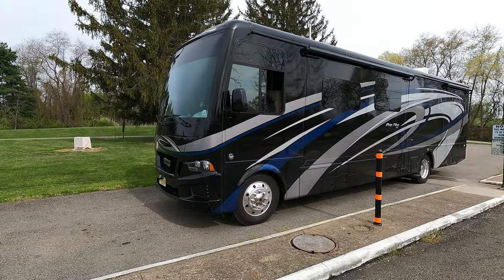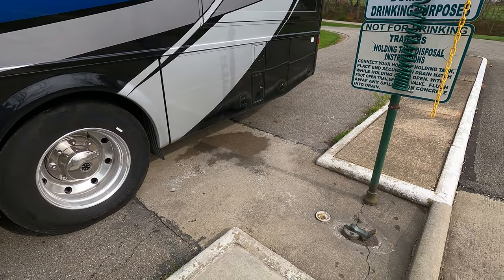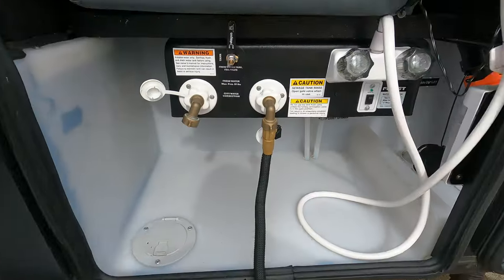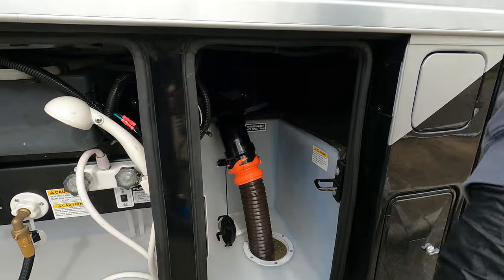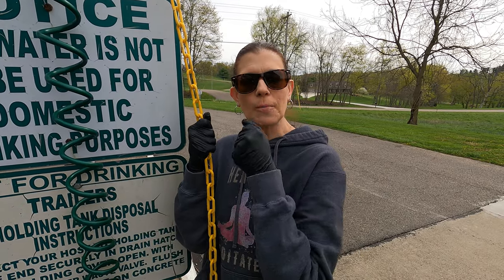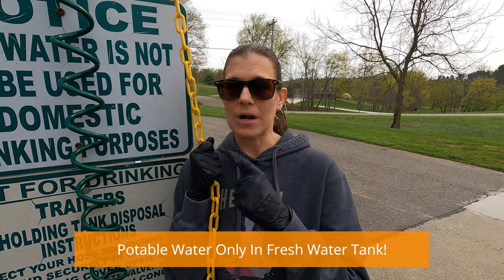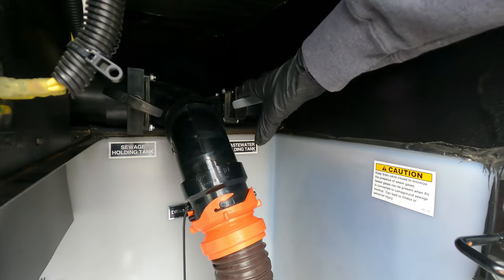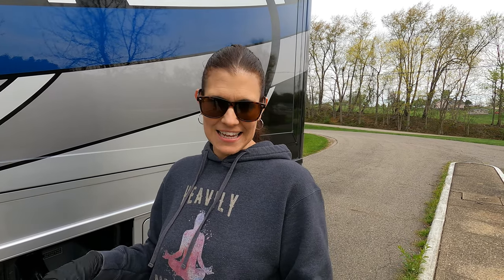RV Dump Station Tips -- DON'T MAKE THIS ONE MISTAKE!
In this quick video we talk about how to use an RV Dump station and tips for doing so effectively and quickly.  We also talk about one mistake that can cause a huge problem for your RV.

Matt Cranford
Gus Paca
Knablin Adventures
Cole Candler
Ancient One
Anne Kruszka
Don Bruder
Lee Horton
Michael Grace
Karen Geraci
Greg Cimiluca
Zac Young
South Dakota Sinclairs
Dave Hannan
Jim Estell
Brian Robertson
Gene Hall
Frederick Proudman
Cindy Mae Silva
Miyvna Miyvna
Cruising Happy
David and Ellie Albers
Keith Shank
Mark Jacoby
Bill Stevens
Juan C.
Curt Maddon
H M
Wes Alexander
Maverick Fazio
Dave K.
Aaron May
Amy Luukkonen
Austin Lee
Alexa Lewandowski
Steve Egbert
John Thomas
Robert Klemens
Karen Rodi
Lew
Ramon Licha
Richard Minthorne

RhinoFlex Sewer Hose
TST Max RV Black Tank Chemicals